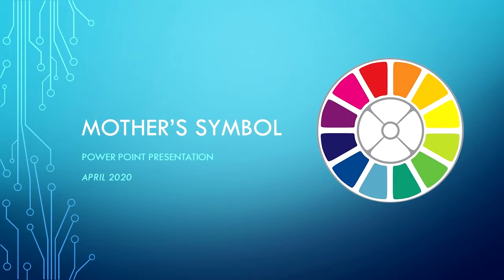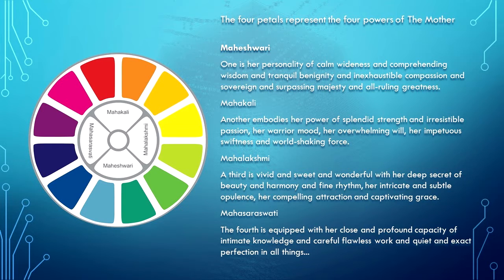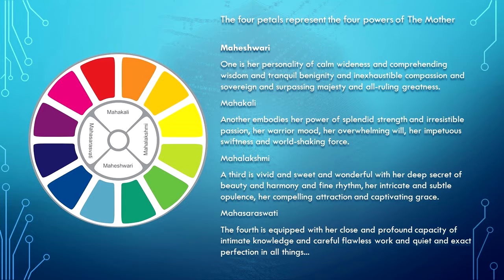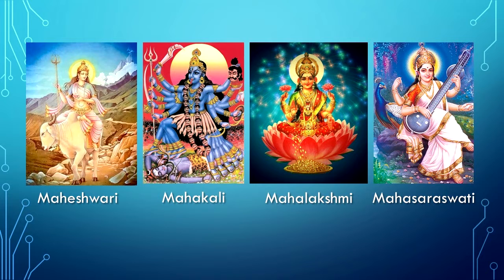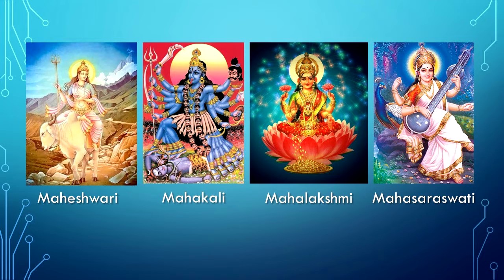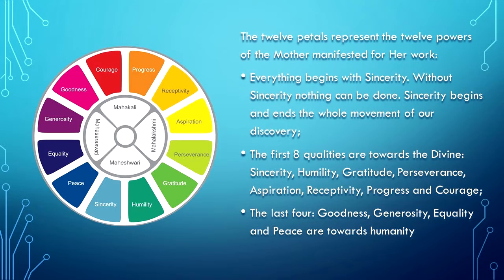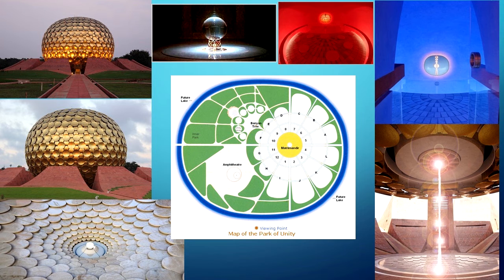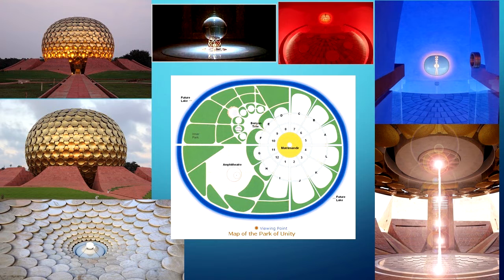The Mother's Symbol - 12 Living Principles (by Vladimir)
La Grace Talks